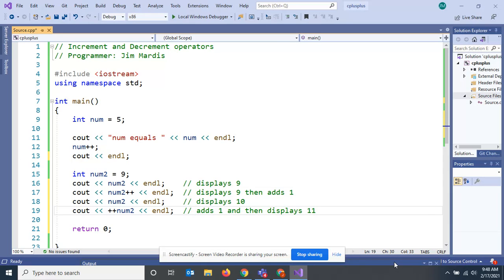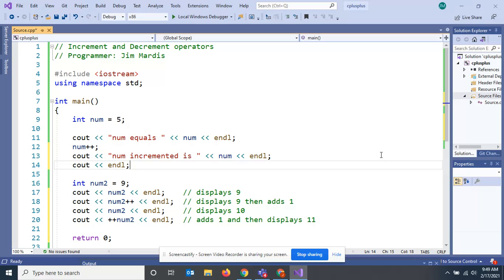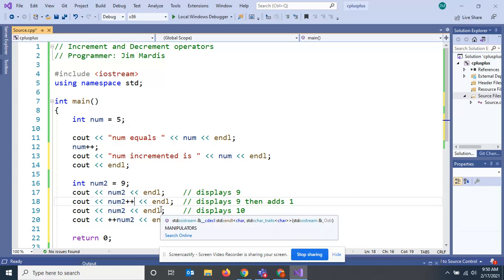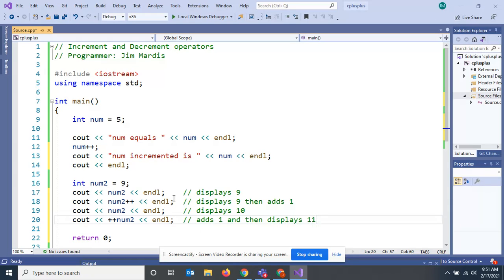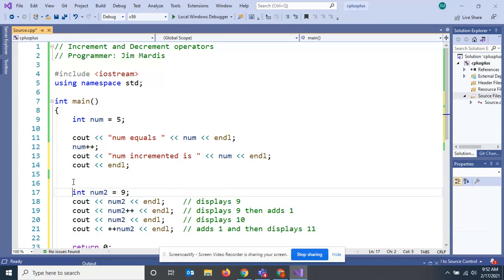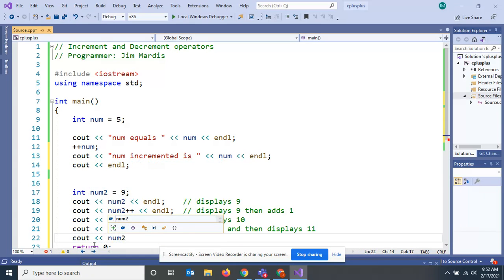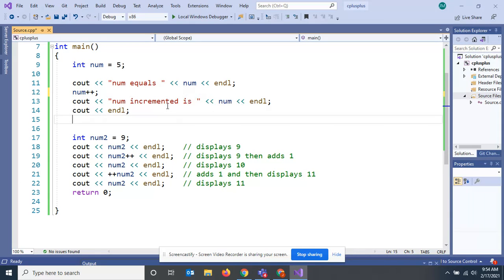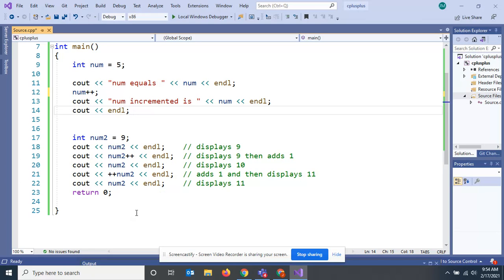Feb 18 Addition info ++